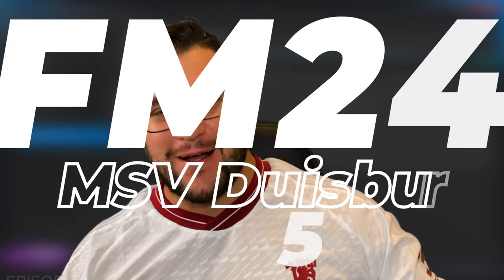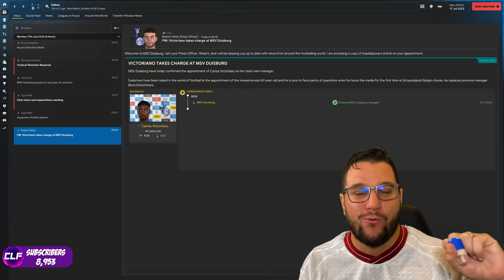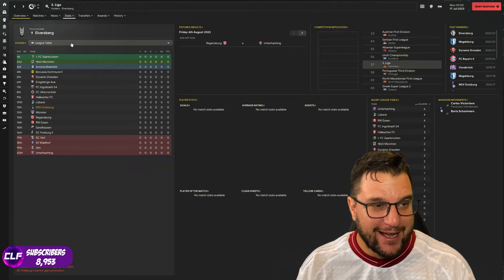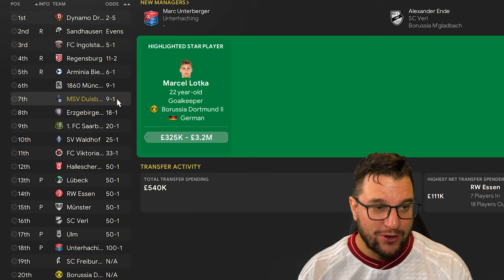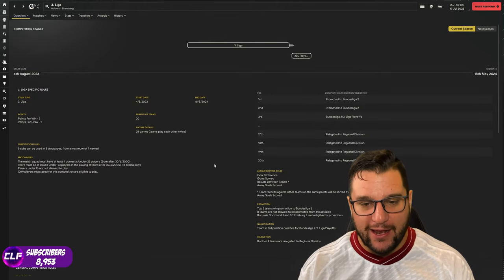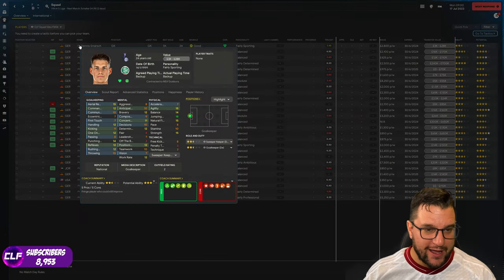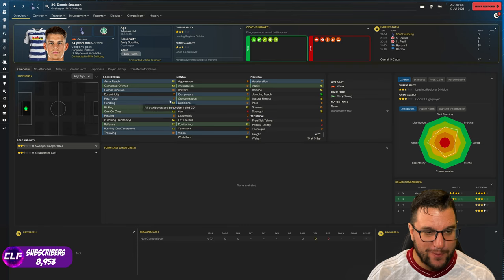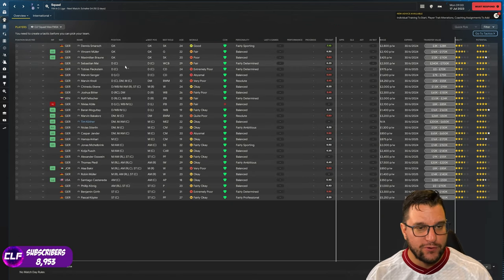MEET THE SQUAD ! | MSV DUISBURG | THE COMMUNITY SAVE | 50 + 1 | FM24 | Season 1 | Episode 1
Welcome to Part 1 of my Football Manager 2024 Main Save - we are taking over MSV Duisburg and instigating a new 50+1 ownership. You, the viewers, the subscribers and the channel members are the majority ownership of the club. You get to direct the club culture, the transfer policy and the backroom staff. We're looking to taken a fallen giant of the Bundesliga back to glory in FM24 as we take on our main challenge in FM24. Join me here as we try and rebuild MSV Duisburg, with you as my boss!